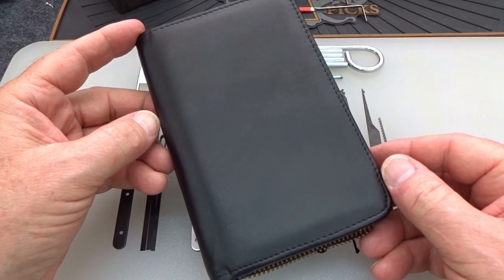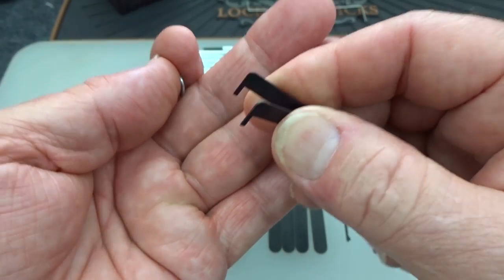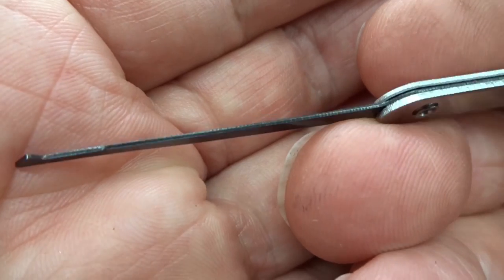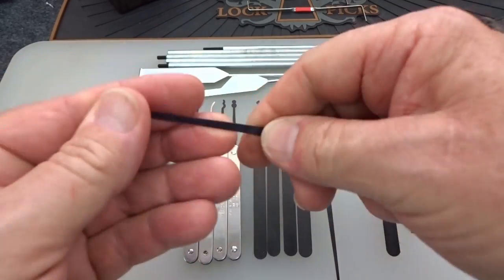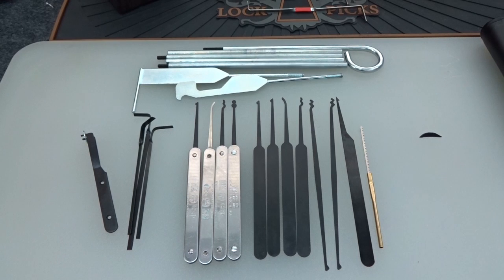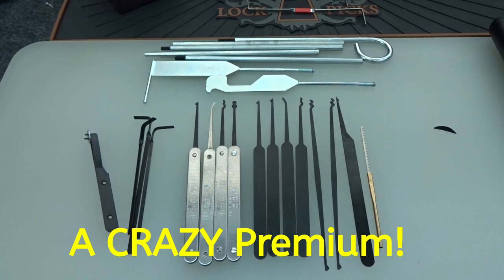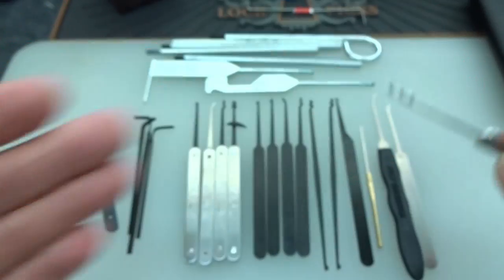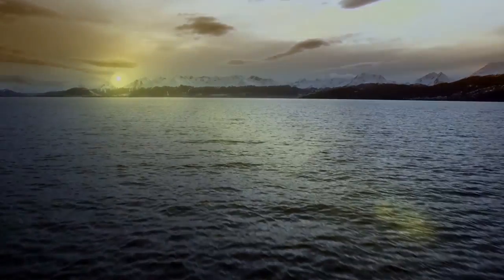(1116) Review: HPC Pocket Killer Pick Kit (AKK-P17)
This is a review of the HPC Pocket Killer Pick Kit (AKK-P17), which includes 16-pieces - 10 picks, 4 tension tools, and 2 extractors, a top grain leather case, as well as The Pocket Jim™ car opener. The car opener can be assembled to be a slim Jim or through the handle style opener.

Outro Music